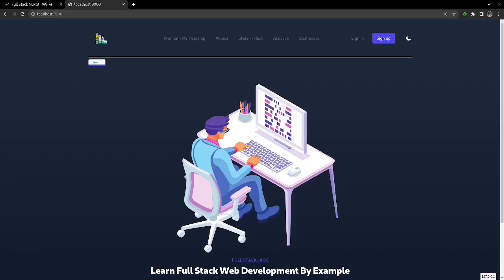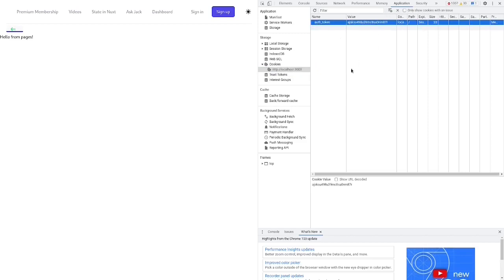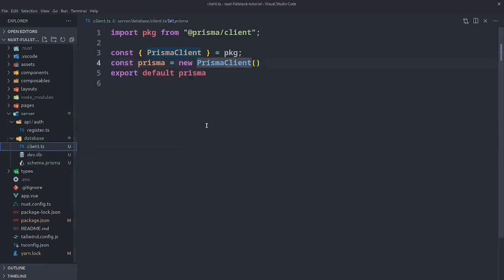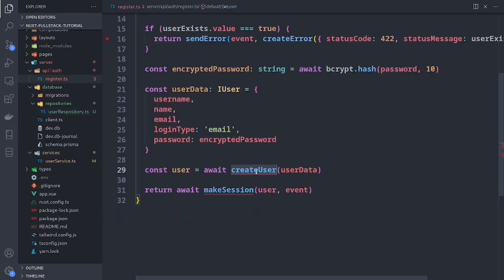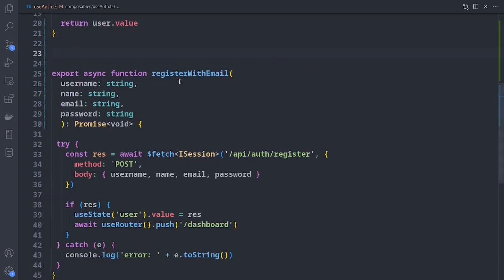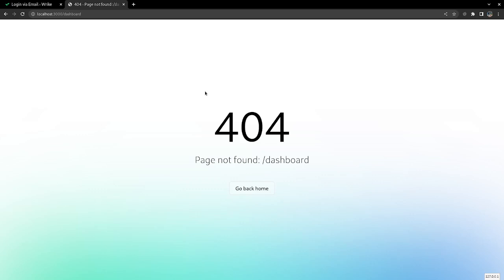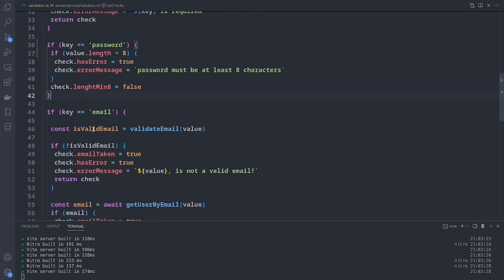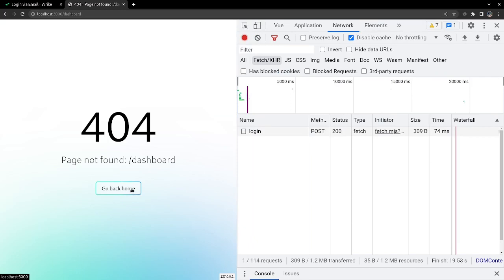Nuxt 3 tutorial part 1. Build a full stack app with Nuxt 3